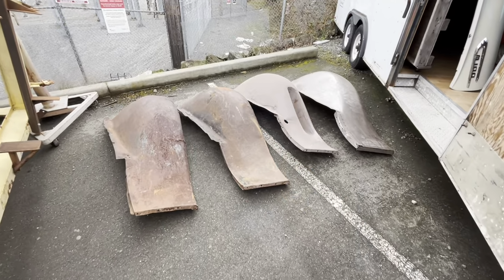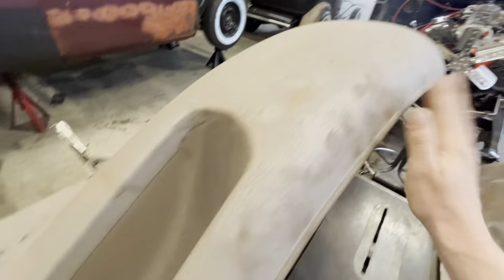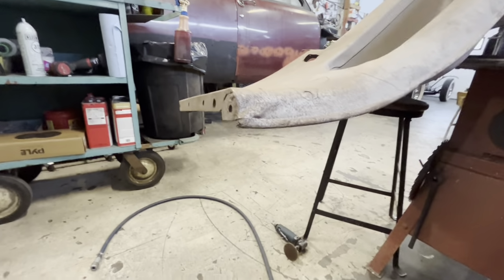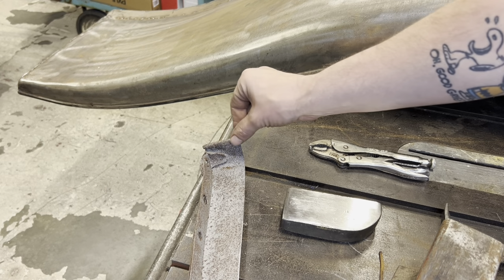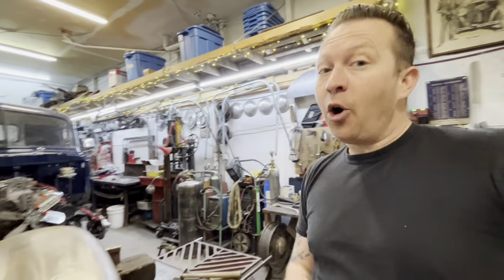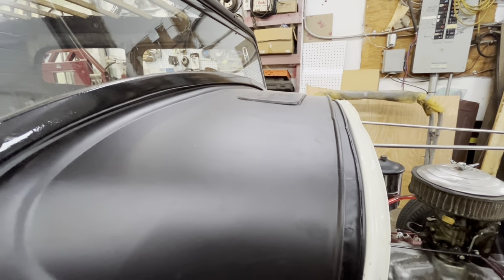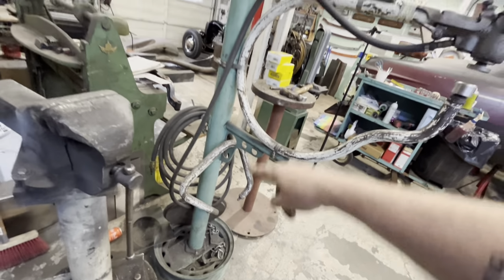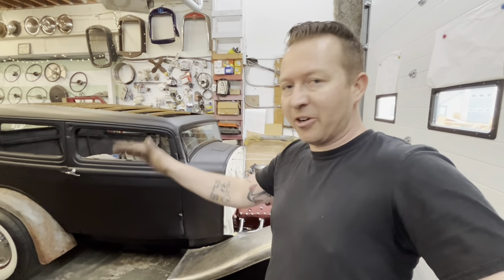Metal Working 32 Ford Fenders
In this video I repair the front passenger fender on my 1932 Ford build